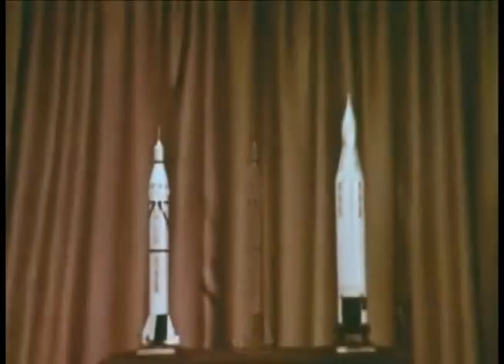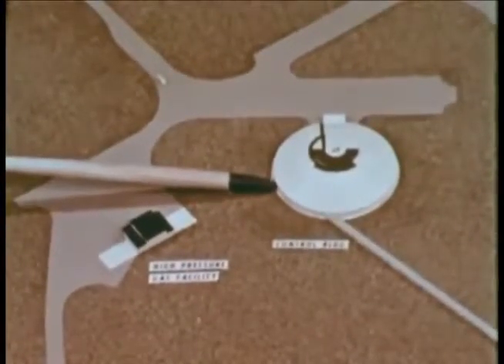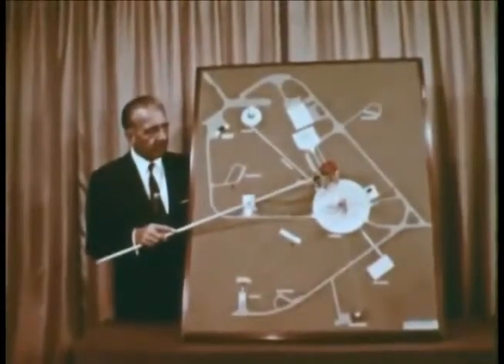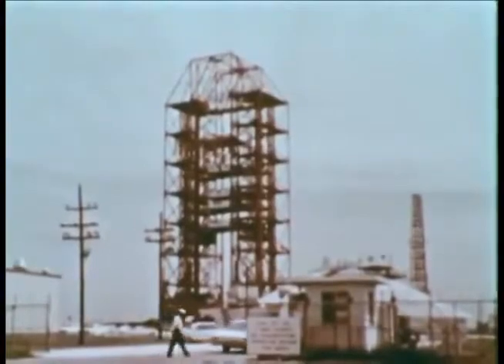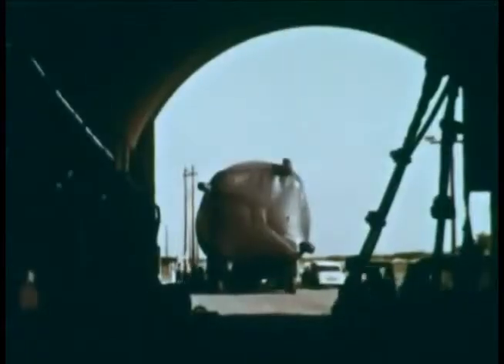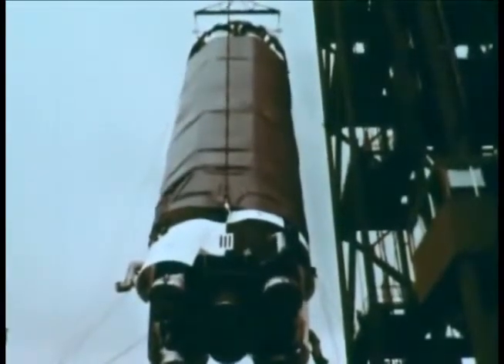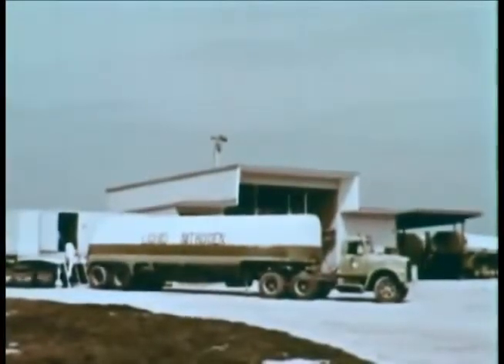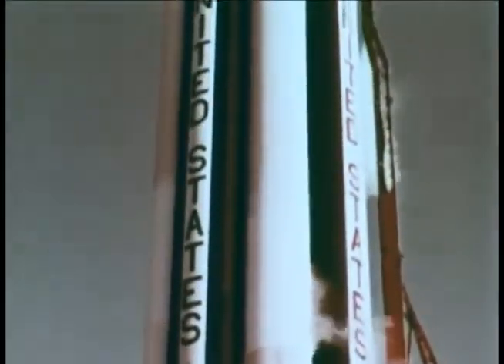Saturn Launch Complex 34